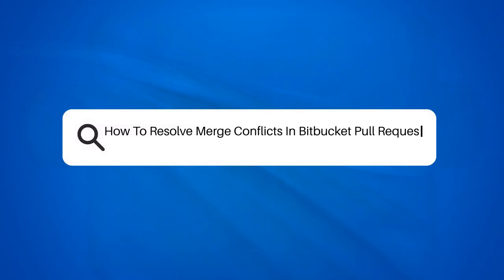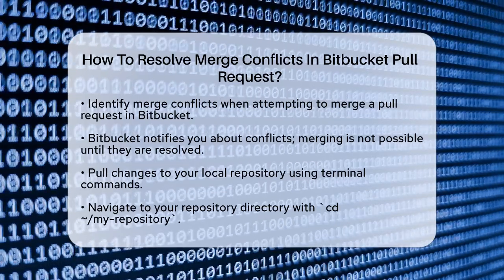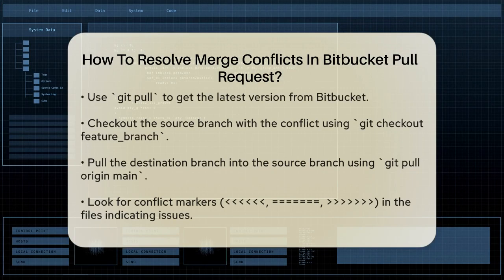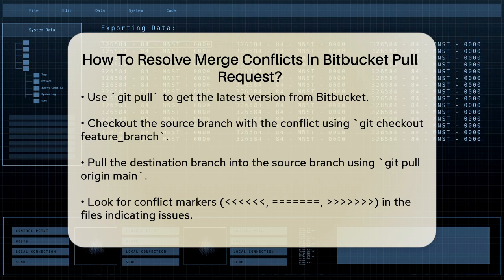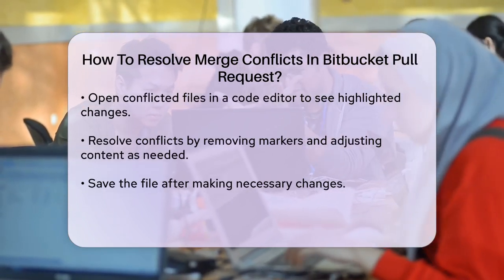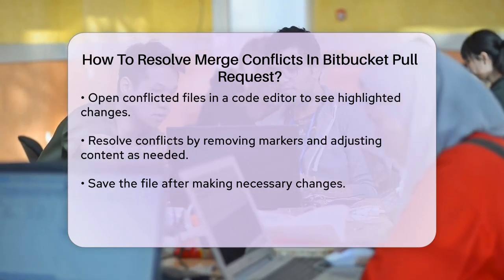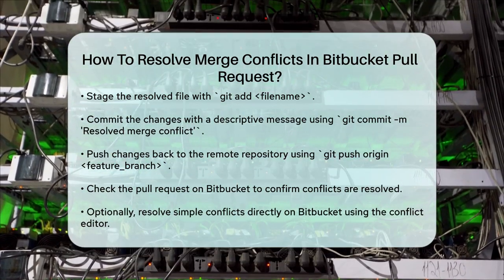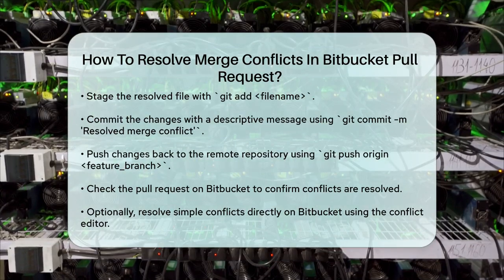How To Resolve Merge Conflicts In Bitbucket Pull Request? - Next LVL Programming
How To Resolve Merge Conflicts In Bitbucket Pull Request? Have you ever faced a challenging situation while trying to merge code in Bitbucket? In this video, we’ll guide you through the process of resolving merge conflicts in your Bitbucket pull requests. Merge conflicts can happen when multiple contributors make changes to the same part of the code, and knowing how to handle them is essential for smooth collaboration.

We’ll start by discussing how to identify conflicts when attempting to merge your pull request. You’ll learn the steps to pull the necessary changes to your local repository and how to navigate through your branches effectively. We’ll cover the commands you need to execute in your terminal to set up your environment correctly.

Once you encounter conflict markers in your code, we’ll show you how to interpret these markers and the best practices for resolving them. You’ll discover the different options available to you when it comes to merging changes and how to ensure that your final code is clean and functional.

Additionally, we’ll touch on the option to resolve conflicts directly on Bitbucket for simpler cases, giving you the flexibility to choose the method that works best for you.

Join us as we simplify the process of handling merge conflicts, ensuring your project stays on track.